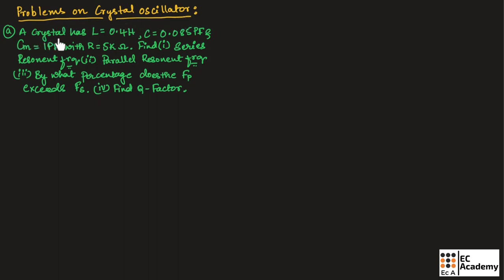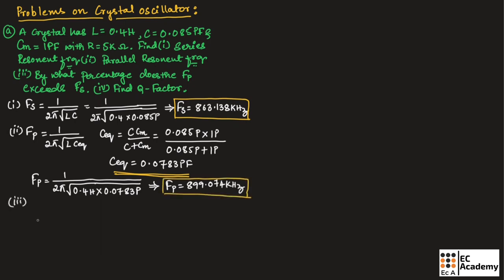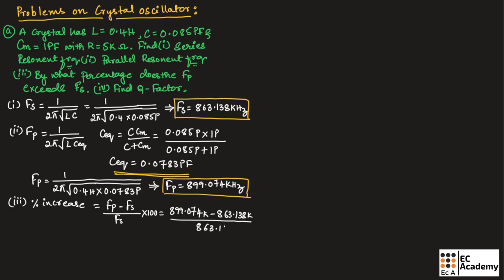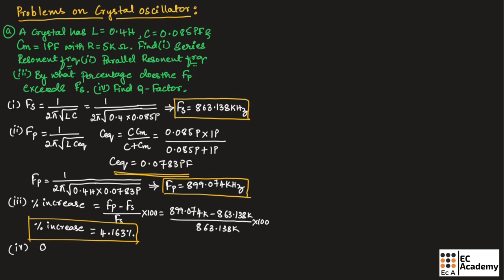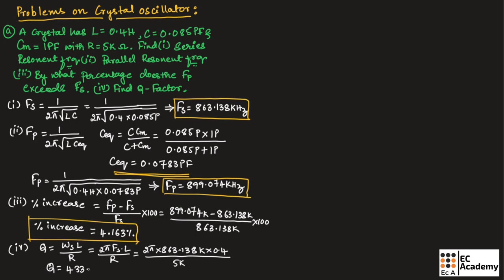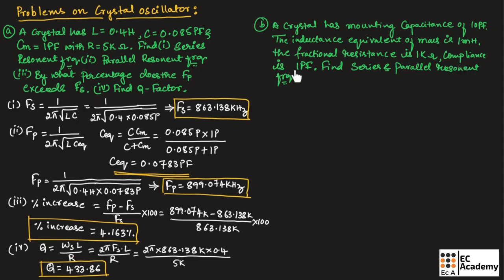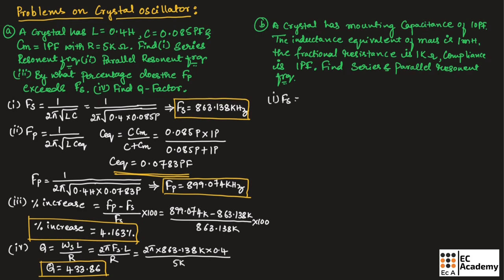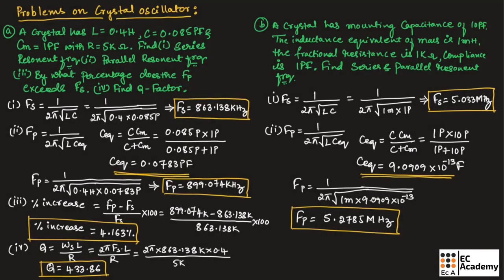Problems on crystal oscillator || EC Academy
In this lecture, we will understand the Problems of crystal oscillators in Electronic Principles & circuits.

***BEST WISHES***